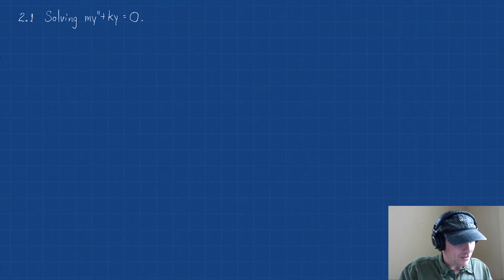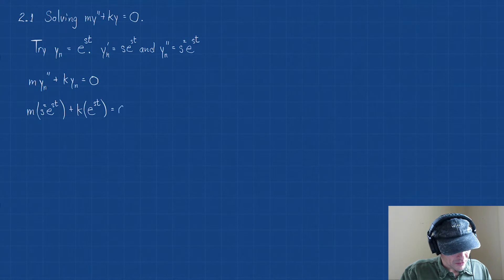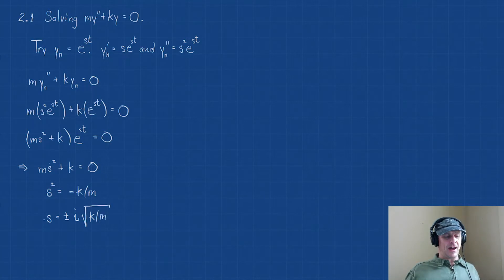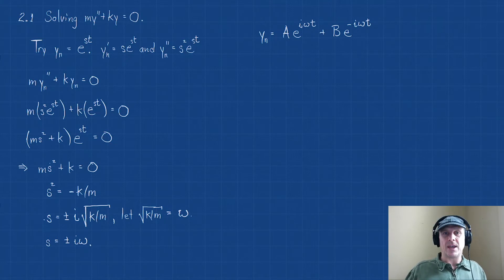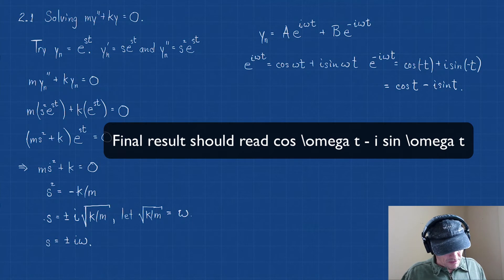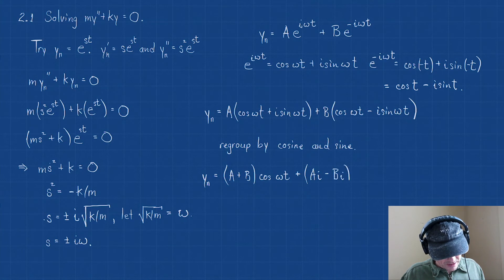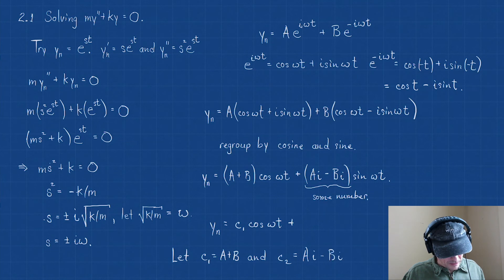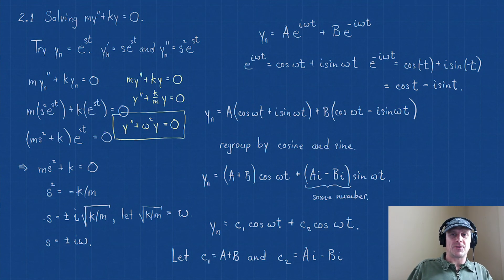2.1 Solving my''+ky=0, Differential Equations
The most basic second order differential equation arises by describing circular and harmonic motion. This video explains the solutions.